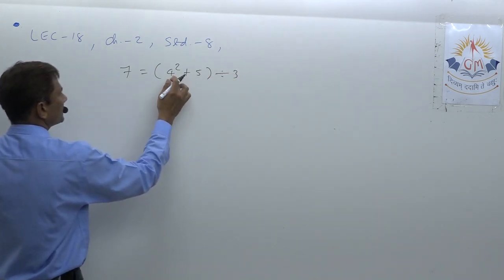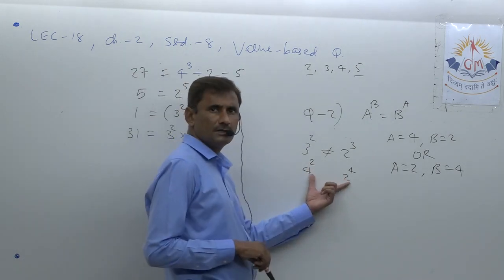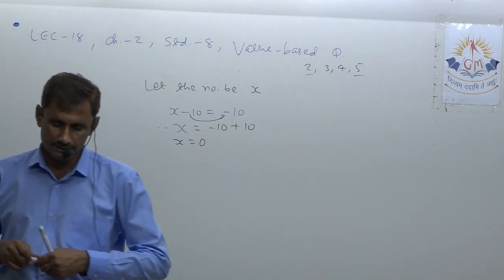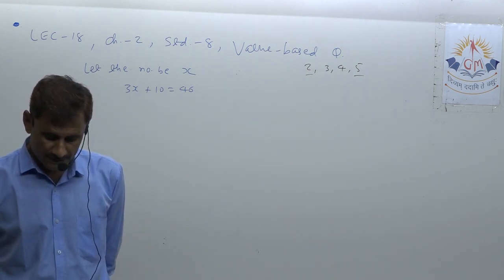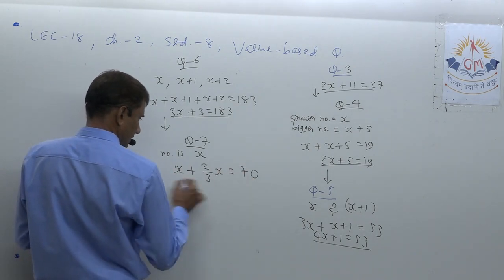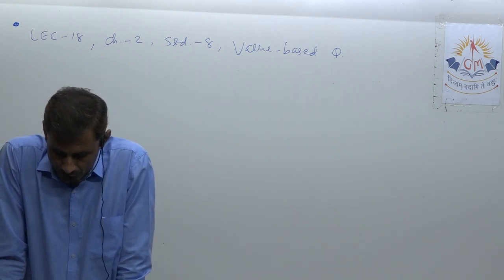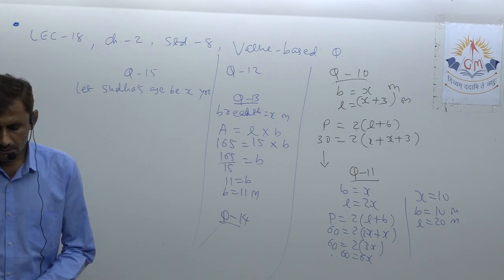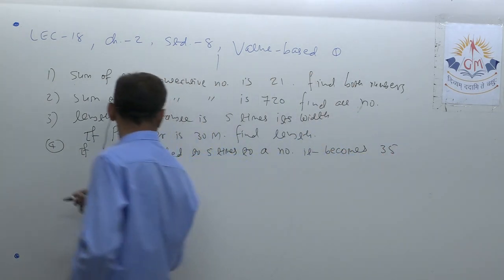Maths,Std.8,LEC.18,Ch.2&5. -By Kanti Sir.